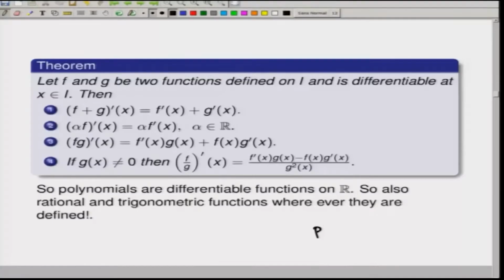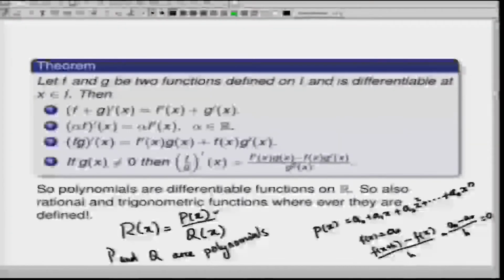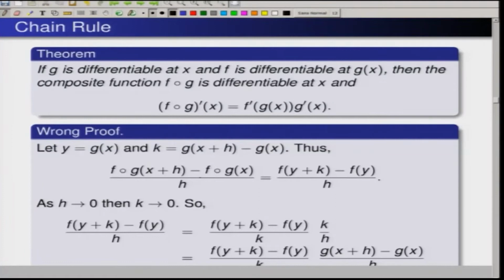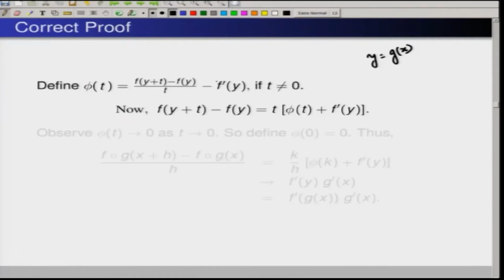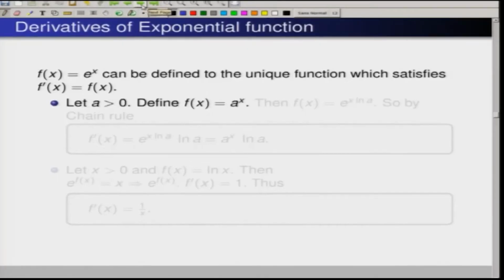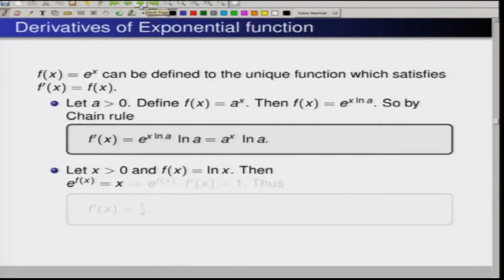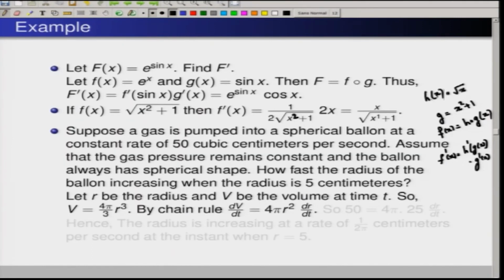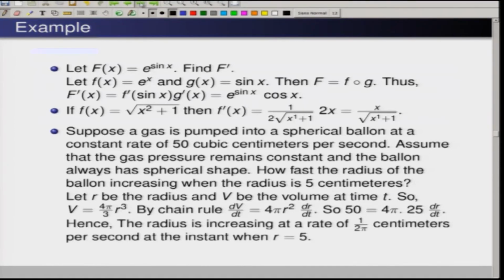Chain Rule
Subject - Mathematics